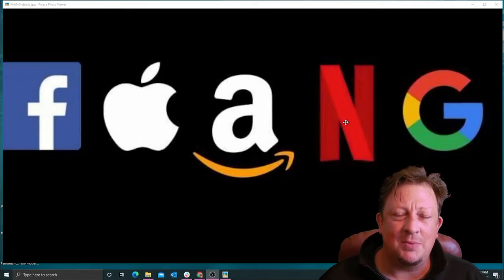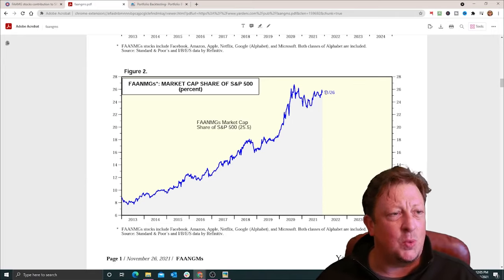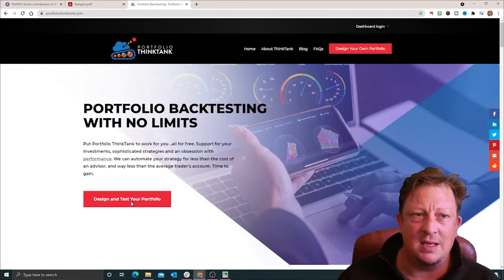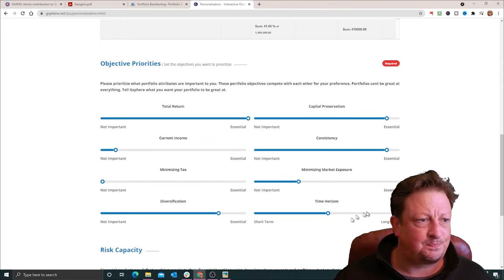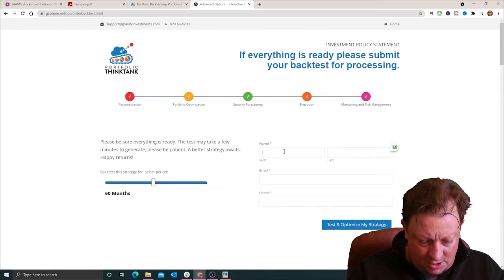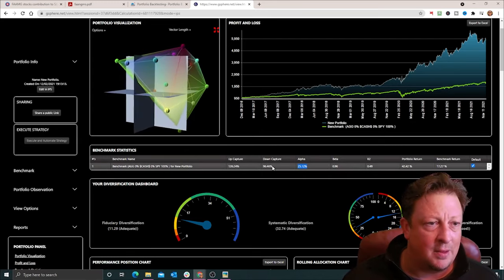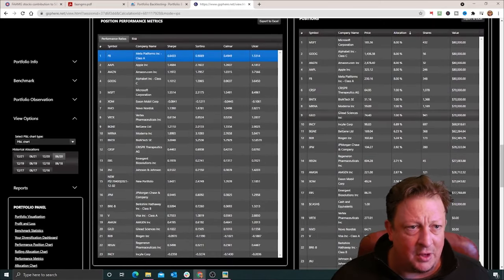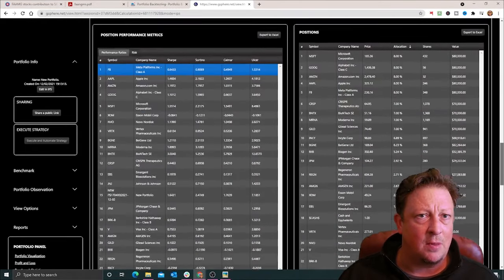FAANG Stocks: Core-Satellite Portfolio Optimization, Backtest and Analysis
FAANG (Facebook, Apple, Amazon, Netflix, Google) stocks are an important part of the stock market.   We optimize a FAANG stock portfolio strategy using a core block of FAANG stocks.   We do this with a core-satellite portfolio optimization and provide the back-tested results.

Fang stocks are the new blue chips.  The coronavirus showed us that FAAMG stocks actually provided both growth and safety after demonstrating greater immunity to economic and social disruption.

We explore the impact on risk-return and diversification by locking in a reasonable asset allocation  to FAANG stocks.

The results of the FAANG stock portfolio backtest should not be ignored by any investor.

Chapters:

0:24 What is FAANG?
0:55 Fang variations
1:21 Cumulative FAANG Market Cap
1:43  Share of the S&P 500 Index
2:16  Performance of the market with and w/o FAANG
2:46  FAANG Performance Attribution
3:11  Core satellite portfolio construction with FAANG
3:53  Design and test an portfolio
4:13 adding FB, AAPL, GOOG, AMZN, MSFT
5:18 Setting The Portfolio Objectives
5:52  Asset Allocation
6:08  Adding Investing Ideas / themes
7:00  Re-Optimization and Re-balancing Policy
7:47 Finalizing the Portfolio Backtest
8:28  Analyzing the Portfolio Backtest
9:27  Huge Alpha!
11:48  FAANG Correlation Matrix
12:30  Sharing the Portfolio in the Comments
13:04  FAANG is the new Bluechip

This portfolio is hypothetical.   This is a historical simulation of the portfolio performance an investor would have obtained had you invested in the same selections at the beginning of the simulation. This also contains a current recommendation for how this strategy may now be implemented.  This report provides information on how the portfolio holdings would have changed and would have performed for a certain period.  We have strived to reduce or eliminate potential biases in the process to provide the most accurate assessment of the performance prospects of the strategy. However, it is not possible for any historical simulation to ensure it is free of all biases.
for a complete understanding of biases when backtesting portfolio strategies.  Your investment selections are the largest known remaining source of biases.  By picking investments that you believe are more likely to perform well in the future and not picking investments simply because they performed well in the past will better insulate your performance simulation from biases and help the future performance meet or exceed that of the simulated historical performance.
This simulation is based on an account with tax exempt or tax deferred growth.  Taxable accounts will have to pay the appropriate taxes for dividends, interest and capital gains. This simulation is not based on actual trading accounts or account composites which may or may not exist for this strategy and may be materially different including worse than the performance illustrated above.   Past performance is not necessarily indicative of future performance. Performance results including risk and diversification measures are not guaranteed to persist in the future.
This historical performance simulation has been adjusted to reflect 1% in management fees, and estimated trading and transaction expenses.  We estimate this this at .75% annual management fee and Transaction costs such as commissions at .25%.   This estimate is based on a $25,000 account having 50 positions, 100% annual turnover and trading for 1 dollar per trade. Trading costs including commissions have a disproportionately higher impact on accounts smaller than $25,000.

The suitability of this portfolio strategy requires that you have thoughtfully and accurately completed your investor objectives from your accounts’ Investment Policy Statement.

Diversification strategies alone cannot assure a successful investment outcome.   Your ability to follow this investment strategy is a risk.  Investors often dispose of successful strategies at inopportune times thus turning potentially profitable strategies into losses.
Portfolio data is taken from sources believed to be accurate, however, there is no warranty or guarantee as to the accuracy or completeness of data and statistical calculations thereupon.  Portfolio ThinkTank does not furnish investment advice without an investment advisory agreement.